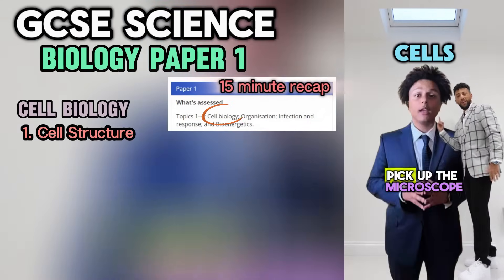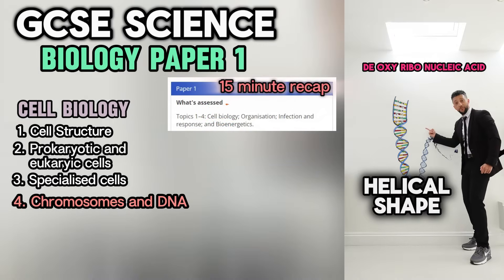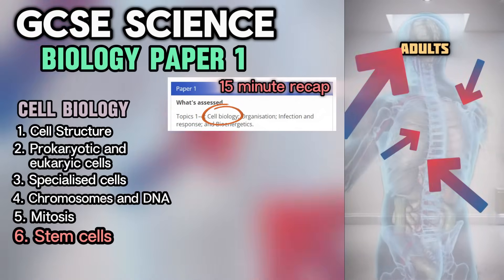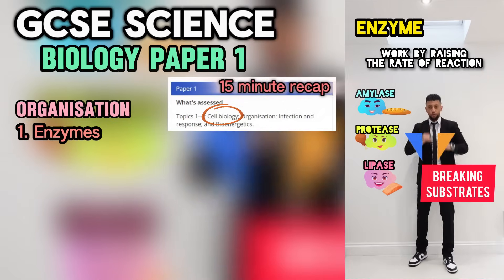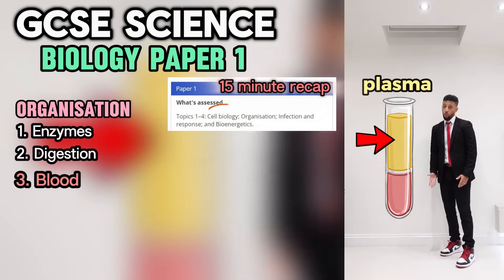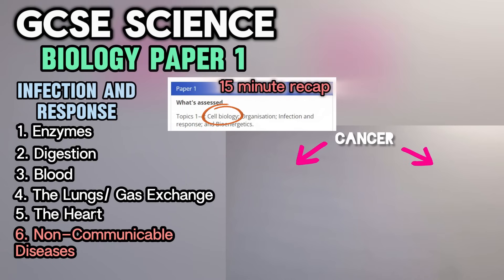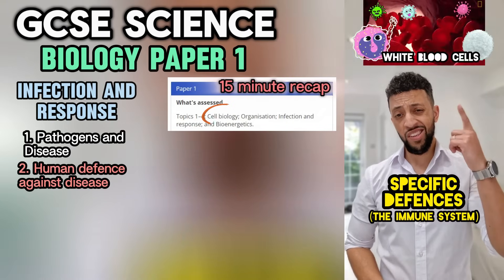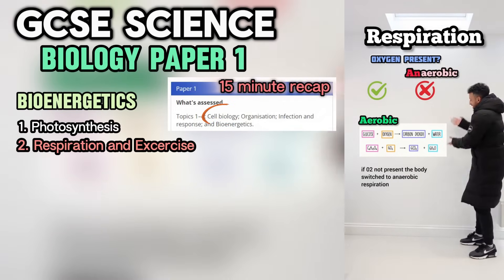GCSE Biology Paper 1 Revision Raps 2025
GCSE Biology Paper 1 Revision - nearly all topics in 10 minutes